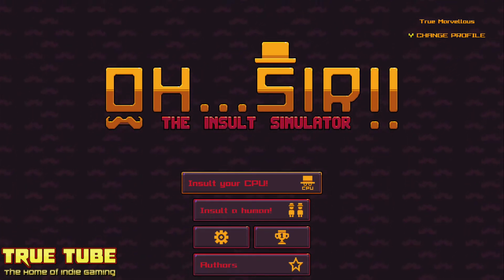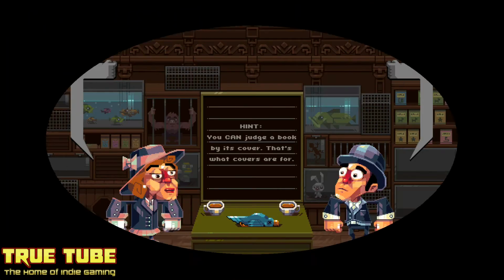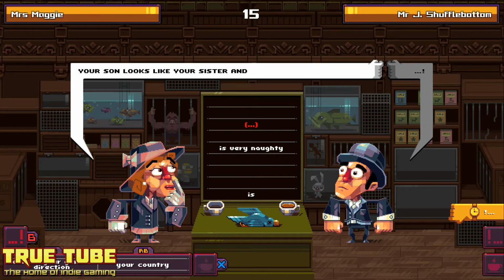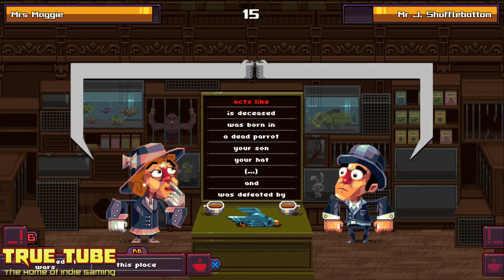True Review Oh Sir! The Insult Simulator (XBOX ONE)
Game Description

A Hilarious Insult-‘em up in which players must verbally take-out their friends and family in different game modes. Assemble witty insults using different word strings, and employ combos, criticals, continuations and more to battle your opponents both offline and online.